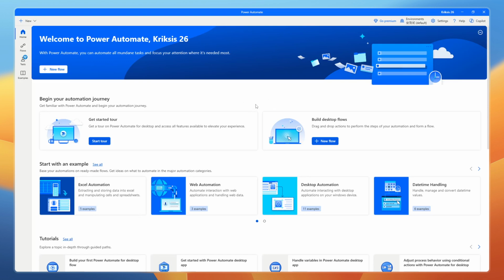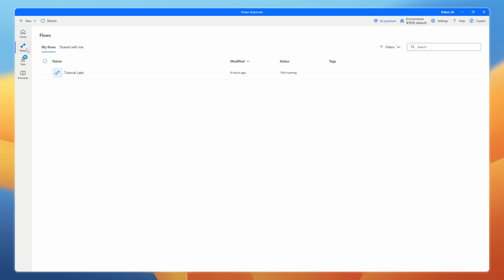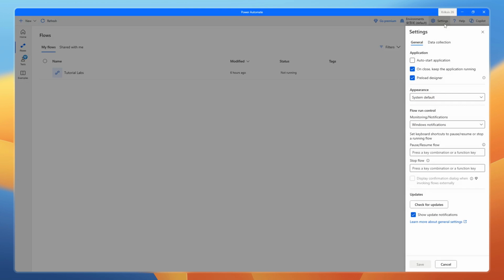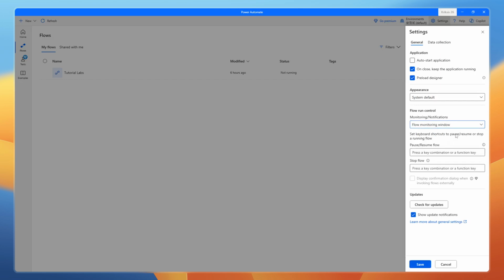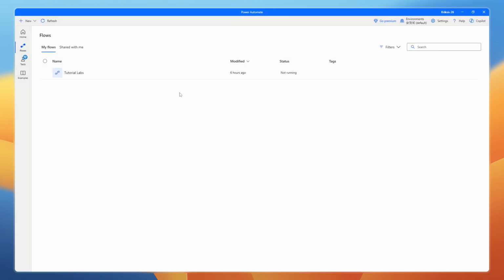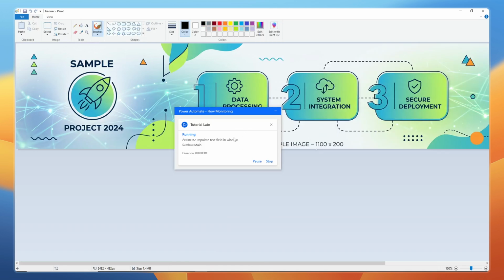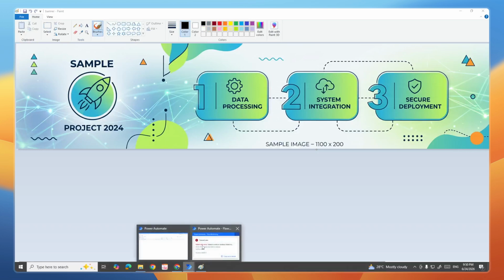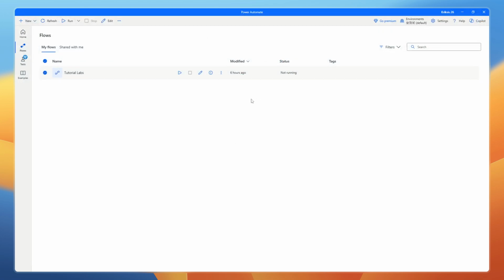How to Monitor Start and Stop Flow in Power Automate | Tutorial 2026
By the end of this video, you’ll know monitor Power Automate flow start, track Power Automate flow stop, view Power Automate flow activity, check Power Automate flow run status, how to monitor cloud flows, Power Automate flow execution history, see Power Automate flow logs, manage Power Automate flow runs, understand Power Automate flow events, Power Automate workflow monitoring tutorial, find Power Automate flow failures, check Power Automate flow status